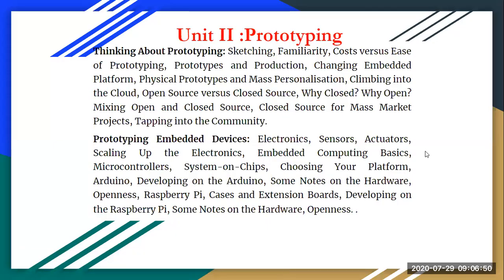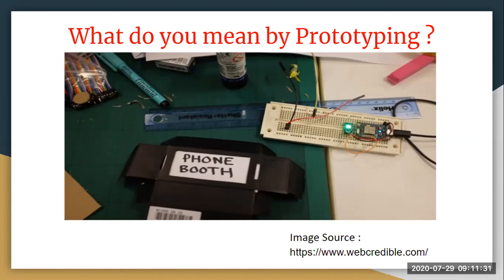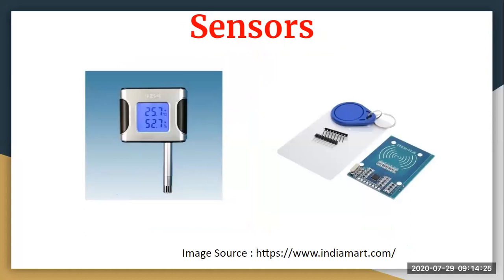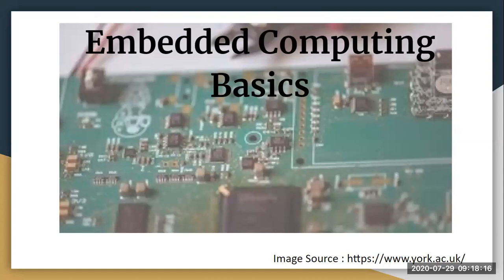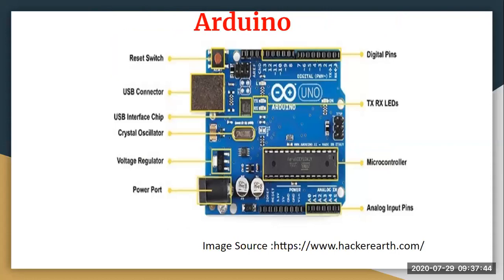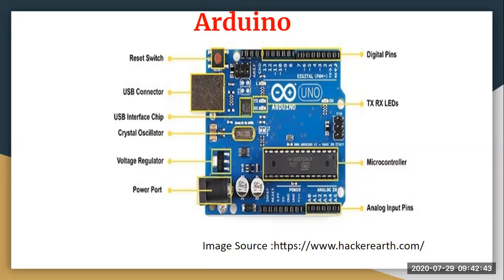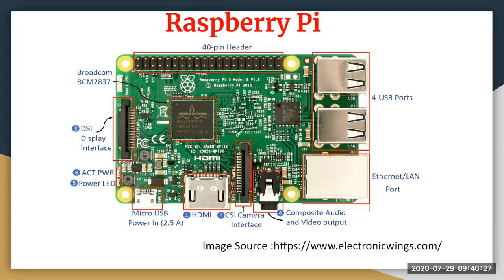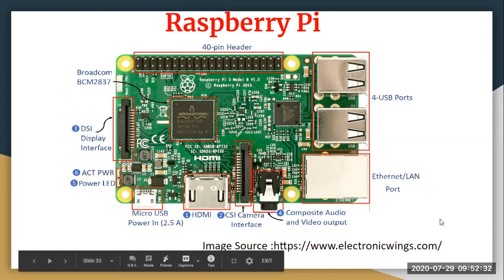Chapter 05 :Prototyping Embedded Devices - Revision